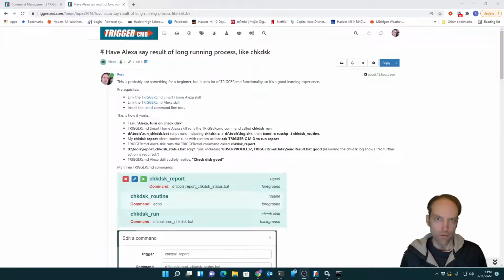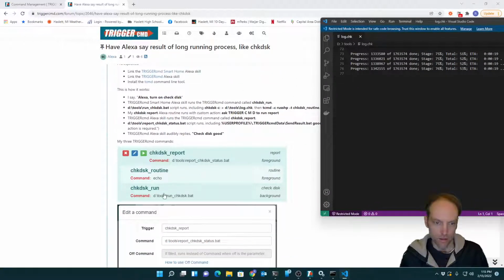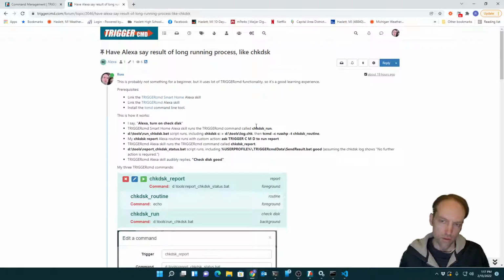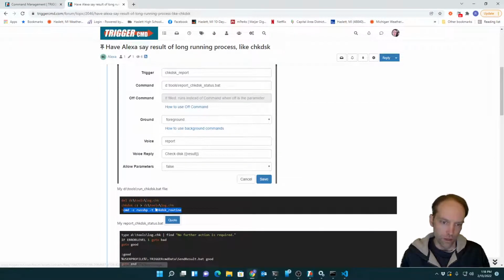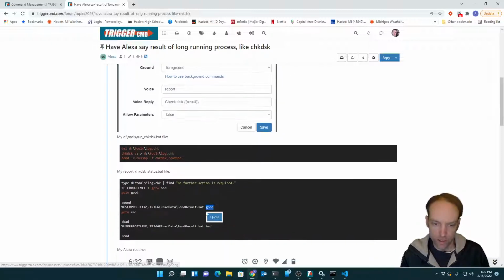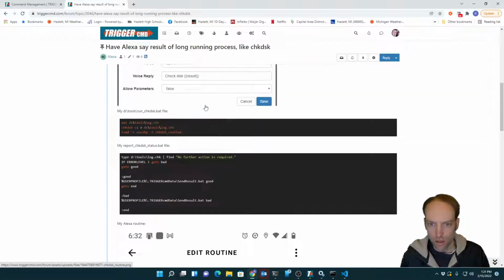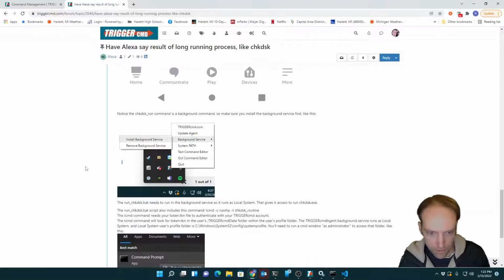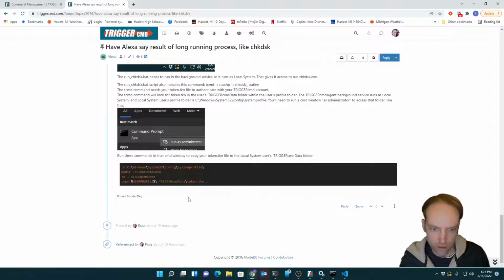Have Alexa say the result of a long running script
You say, "Alexa, turn on check disk".  A few minutes later Alexa says, "Check disk good" or "Check disk bad" depending on whether chkdsk found errors on your C: drive.